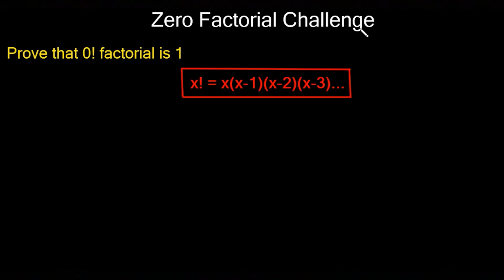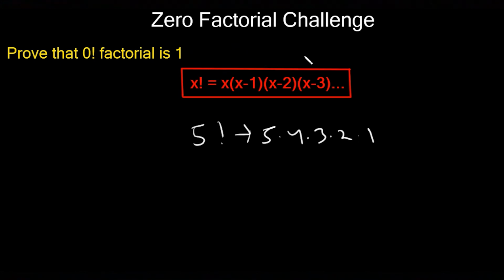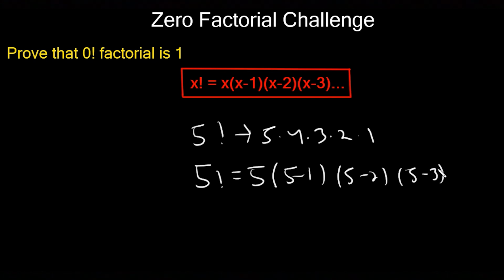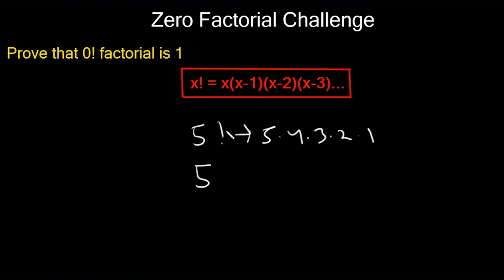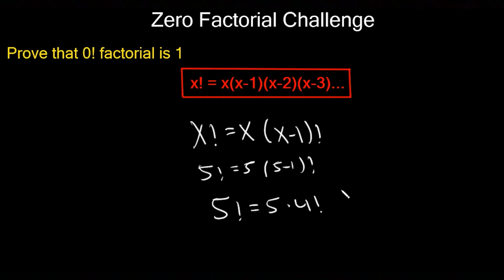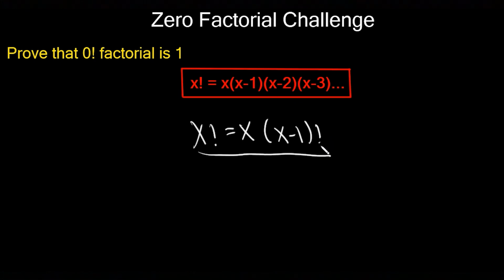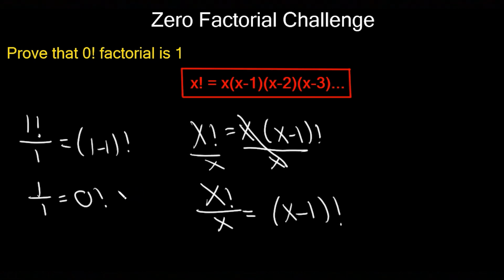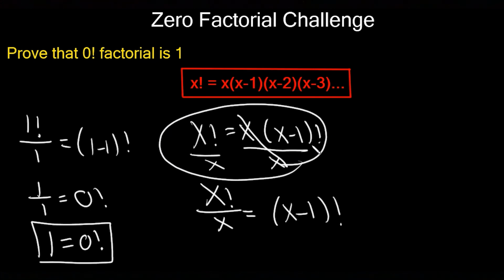Zero Factorial Explained: The Math Behind Why 0! is 1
This video shows the proof as to why 0! = 1 by using simple algebra.